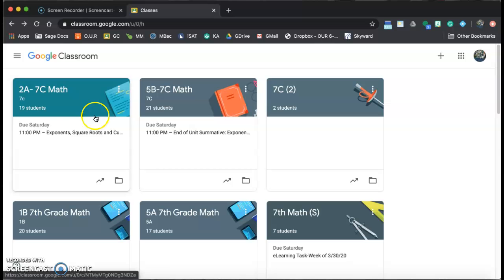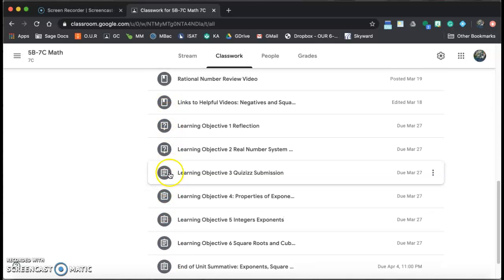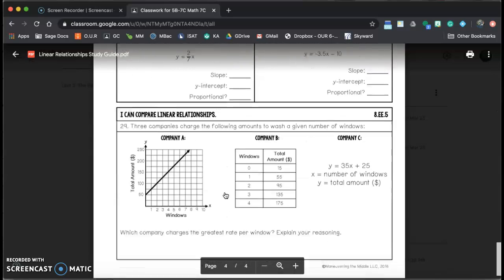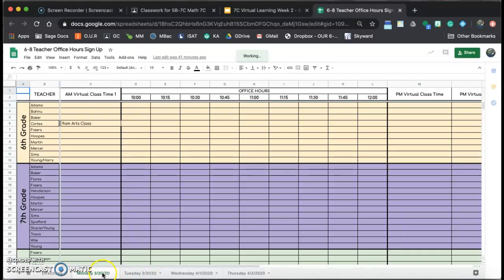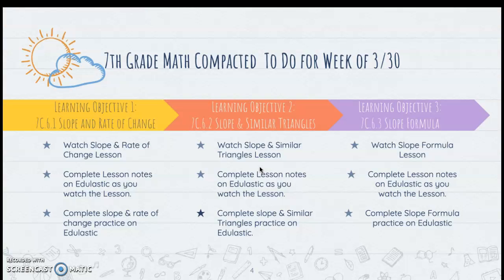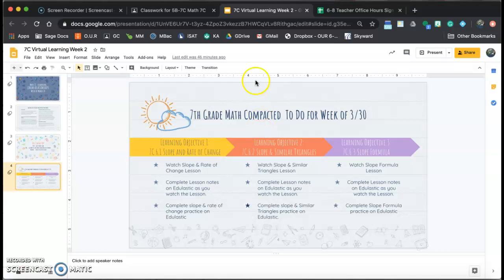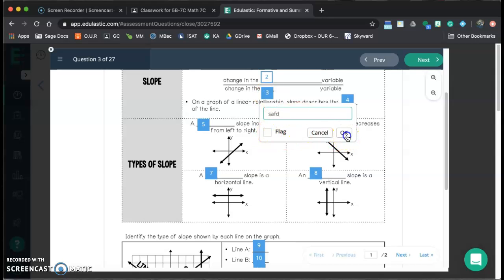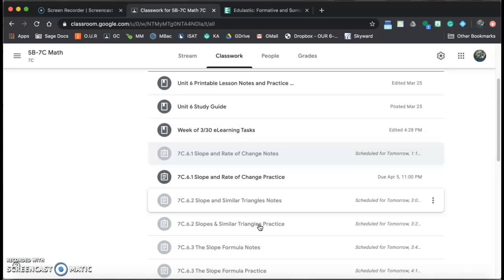7C Week 2 at a Glance